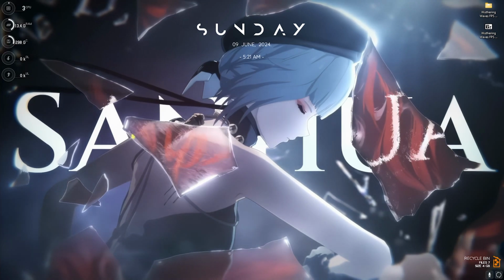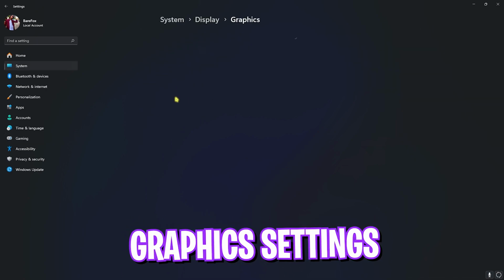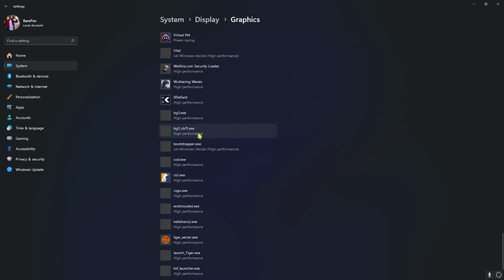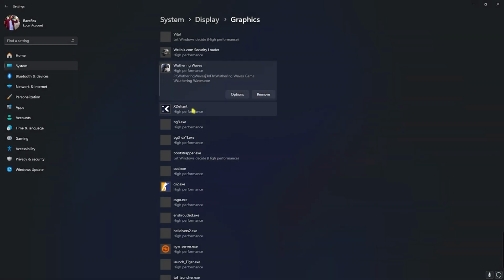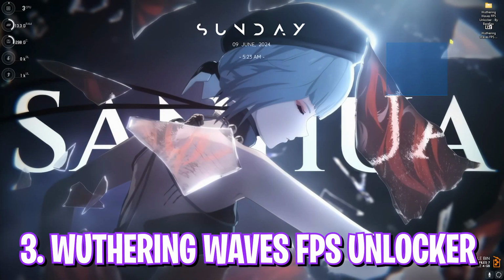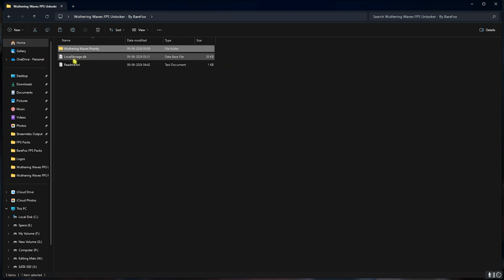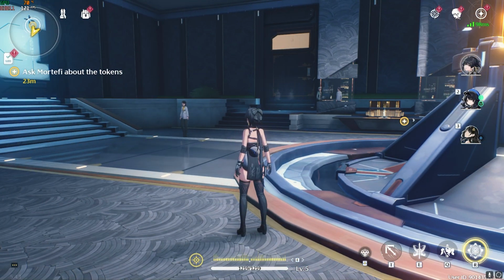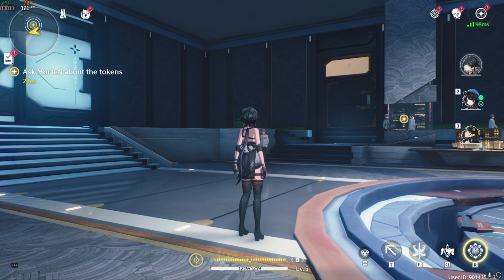🔧How to UNLOCK 120FPS & BOOST FPS in Wuthering Waves - BEST SETTINGS for MAX FPS 📈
🔧How to UNLOCK 120FPS in Wuthering Waves - BEST SETTINGS for MAX FPS 📈
Use GVGMall 25% Mid Year Sale Code ：FOX25

▬▬▬▬▬▬▬▬▬ஜ۩۞۩ஜ▬▬▬▬▬▬▬▬▬
▬▬▬▬▬▬▬▬▬ஜ۩۞۩ஜ▬▬▬▬▬▬▬▬▬

🔽 Download Links 🔽

🔽 Timestamps 🔽
0:00 - Amazing Intro
0:21 - Essential Windows Settings
0:54 - Graphics Settings
1:30 - Fix all Network Issues
2:30 - Wuthering Waves FPS Unlocker
3:26 - In-Game Language Settings
3:57 - Amazing Outro